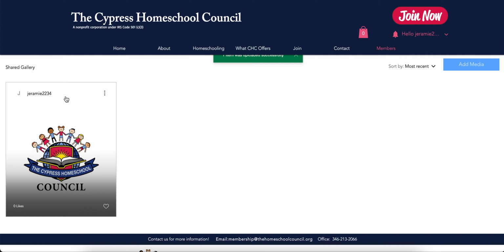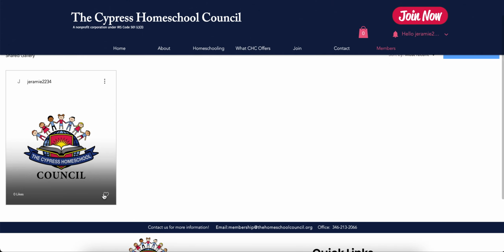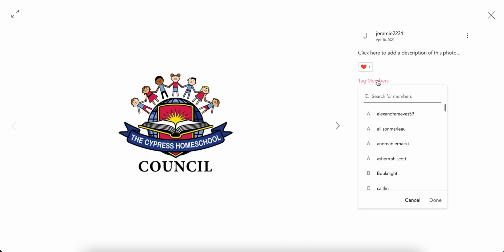How to Use the Shared Gallery on Wix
This video explains how to manage a Shared Gallery on your Wix website.